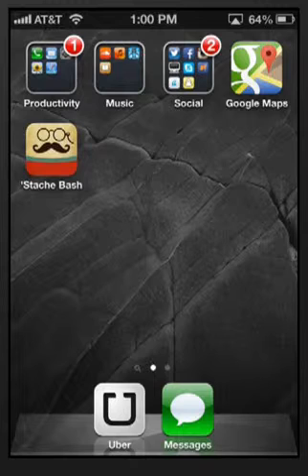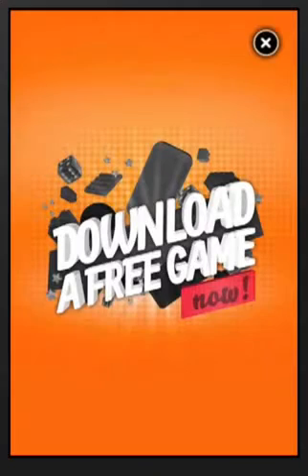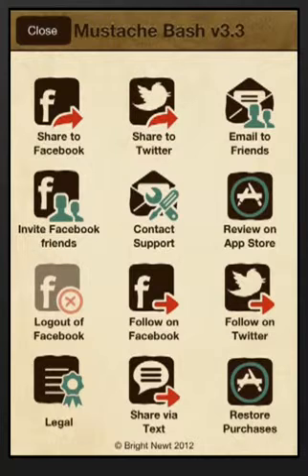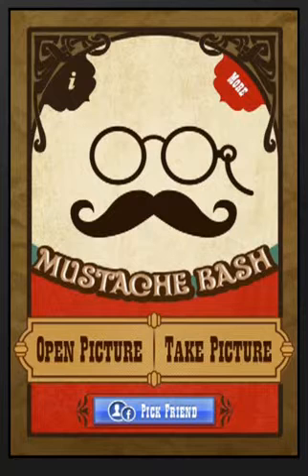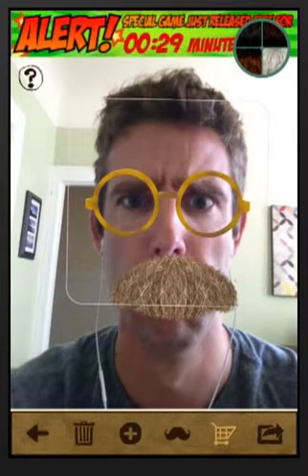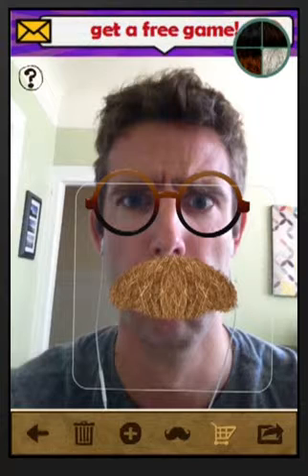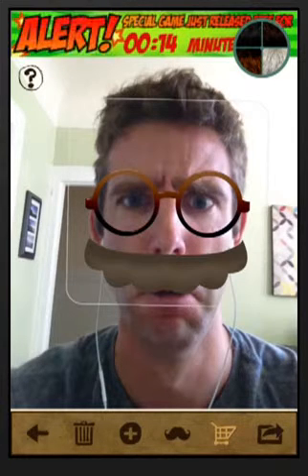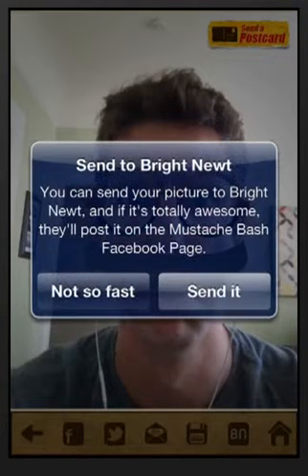Mustache Bash Killer Photo Booth App For iOS - Source Code For Sale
This source code is KILLER. We are selling the universal Mustache Bash photo booth source code for iPhone, iPod, and iPad.